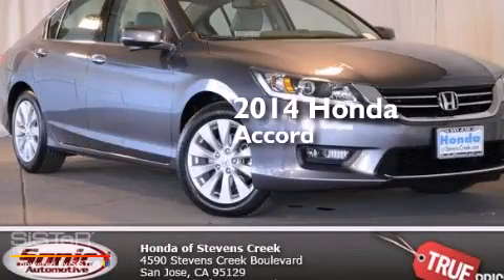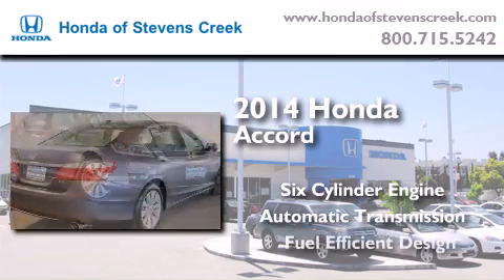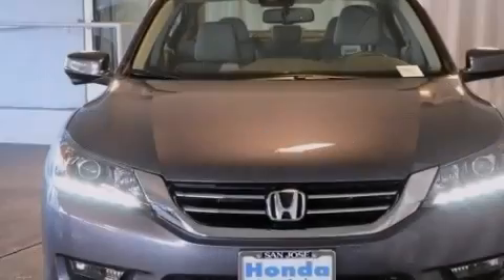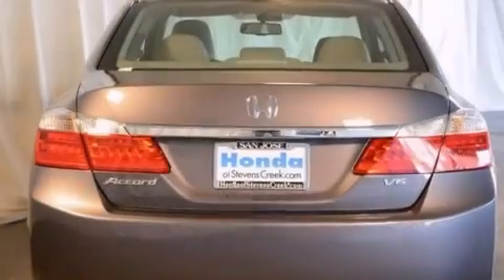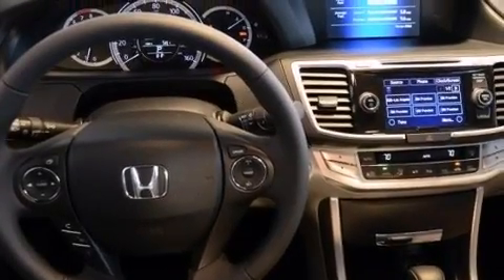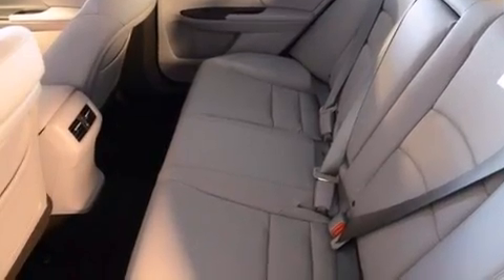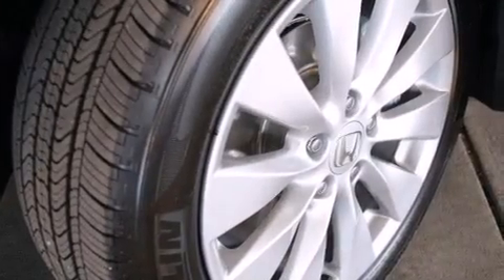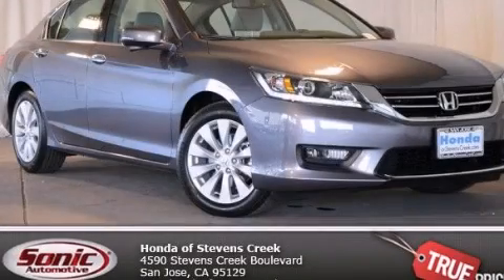2014 Honda Accord San Jose CA 95129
We've been honored to serve the San Jose CA area , we promise that your experience at our dealership will exceed your expectations ! Year : 2014 Make : Honda Model : Accord Engine : 3.5L V-6 cyl Trans . : 6 speed automatic Exterior : Modern Steel Miles : 2 Interior : Gray Honda of Stevens Creek 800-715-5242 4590 Stevens Creek Boulevard San Jose , CA 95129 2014 Honda Accord San Jose CA